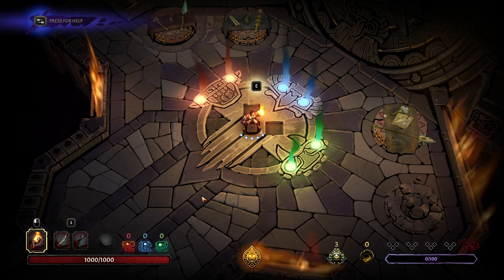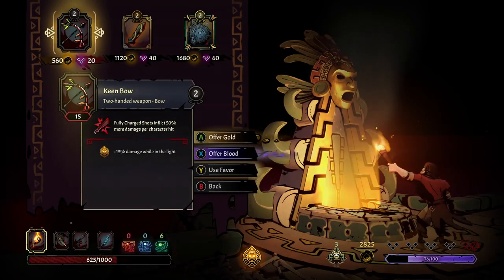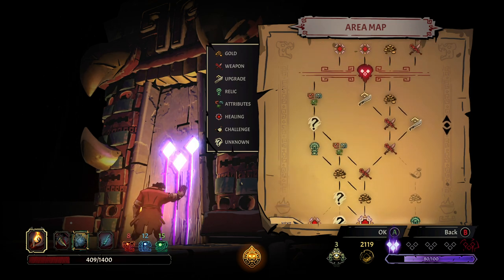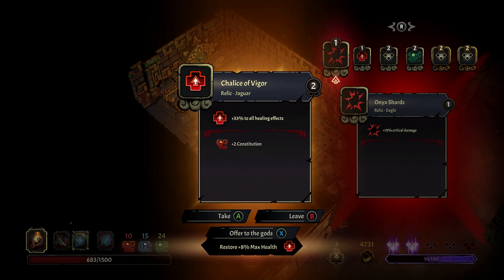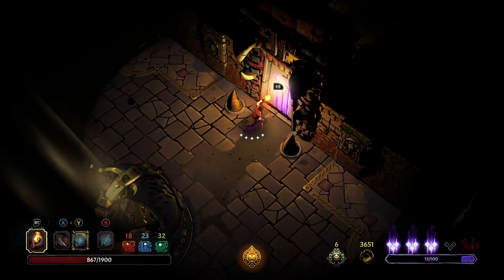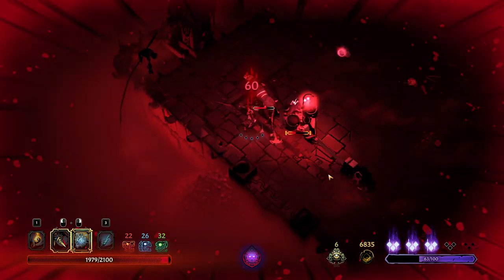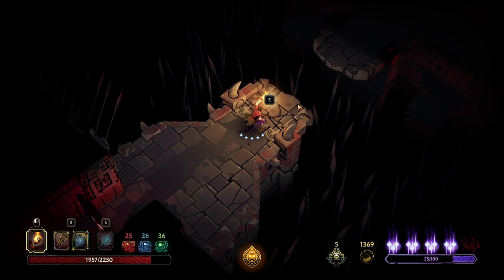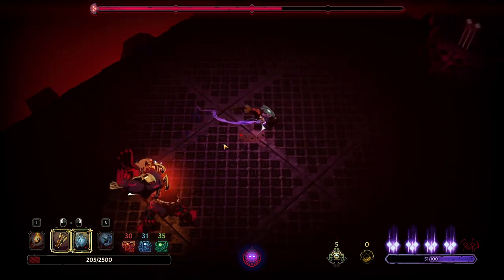Lots of Reach - Curse of the Dead Gods 1.0 - Let's Play #15 - Jaguar Temple Long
Sometimes to make progress you have to go back to what is familiar, and in this Curse of the Dead Gods run I try to get back on the horse by brute forcing down the Jaguar Temple.  There's something to be said about getting better by doing side event dungeons, but eventually the meta-progression will only take you so far.  At some point, I'm going to have to get better at this game.  And that takes work.  And execution.

Curse of the Dead Gods is a game that has taken me by surprise and left Early Access on February 23, 2021.  This is an action roguelike with a top down isometric view that borrows systems from a lot of different games.  Enjoy permanent progression from Hades? Got it.  Enjoy a Slay the Spire style map where you can plan ahead on your run? It's in the game.  Methodical combat involving limited stamina similar to the Fromsoft Souls games? Absolutely.  How about torch management like in Darkest Dungeon? You didn't even know you wanted that in this game, but you do.  There's even a whole Corruption system that most will compare to Darkest Dungeon, but to be honest in implementation it feels a lot more like Eternal Darkness.  The thing that gets me though? It all works, and works very well.